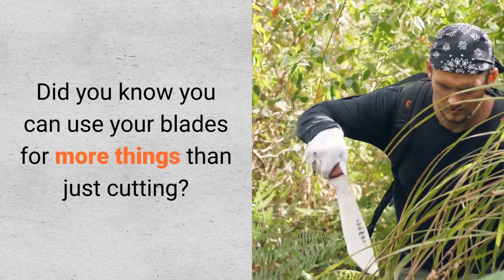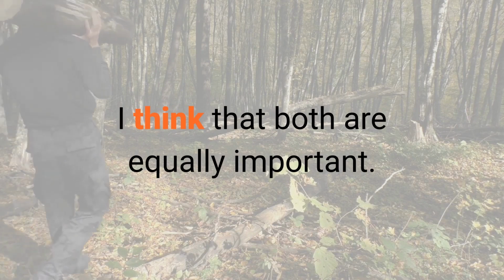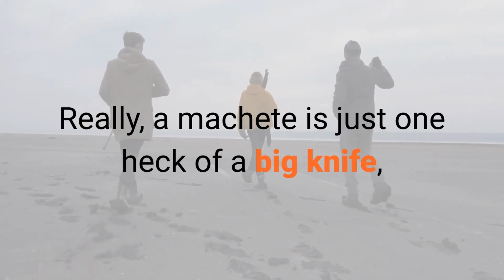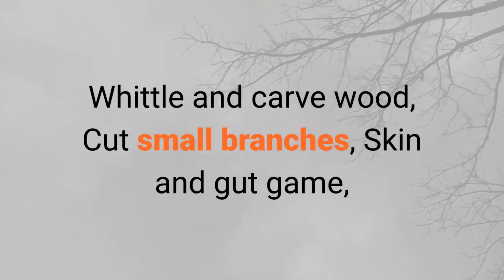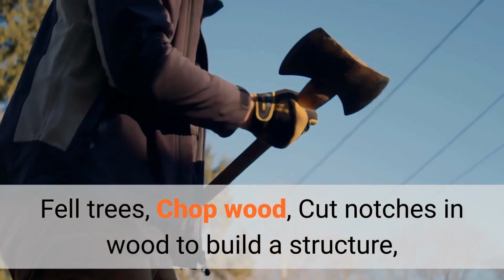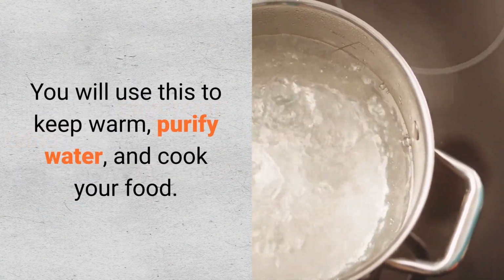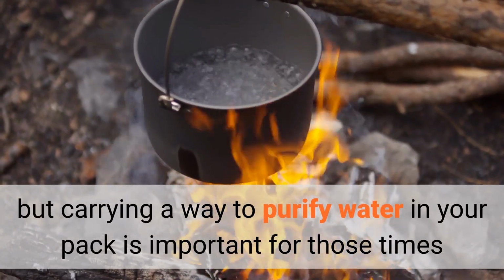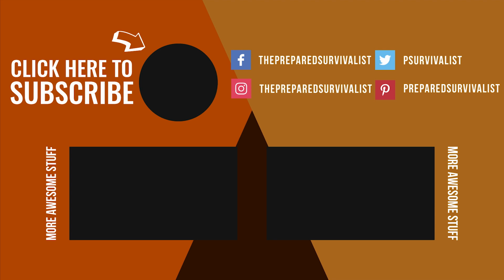Bushcraft Tools: Discover What Bushcraft Tools You Need To Use In The Wild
Bushcraft Tools

Did you know you can use your blades for more things than just cutting? What tools can you use for more things? I will try to tell you a bit about bushcraft tools that might help you out in the wild.

I'm giving away my 3 part survival bundle for FREE.